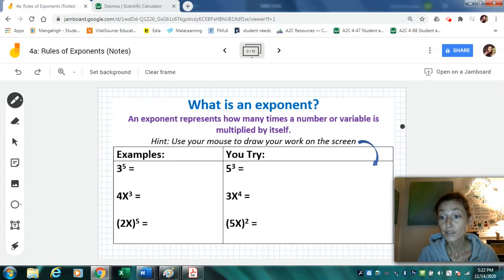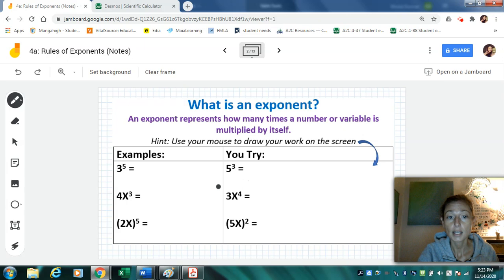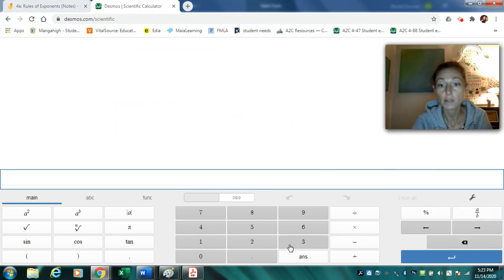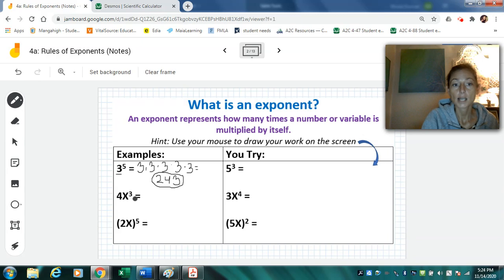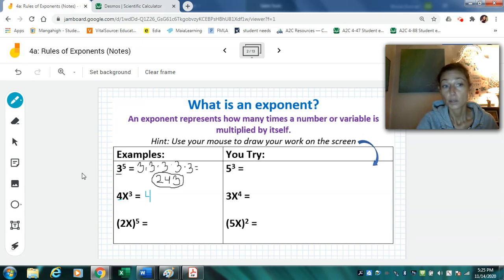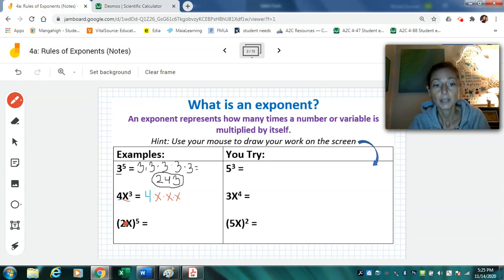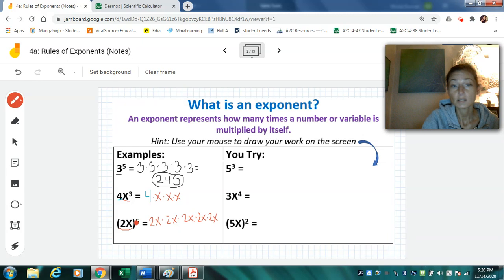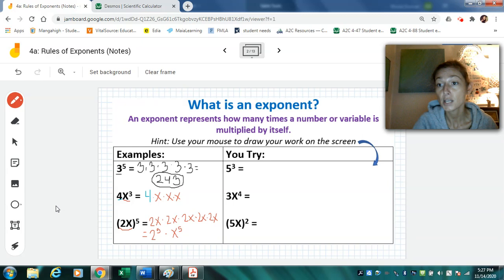Nearpod Video 2: What is an exponent?